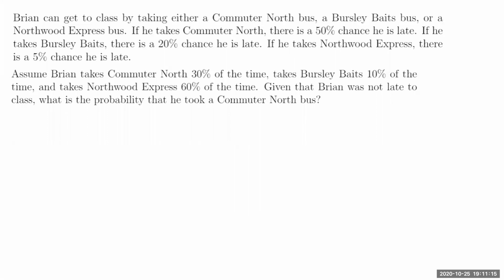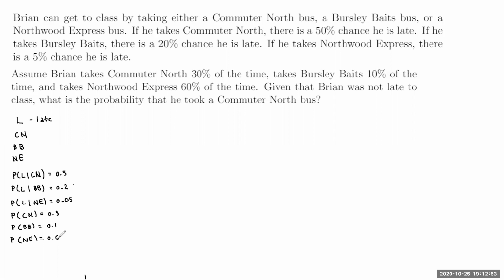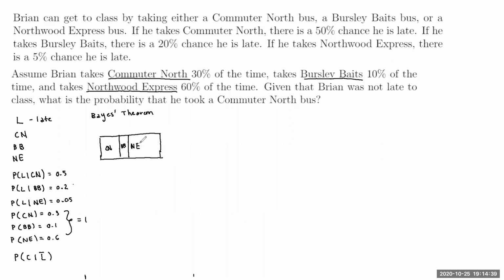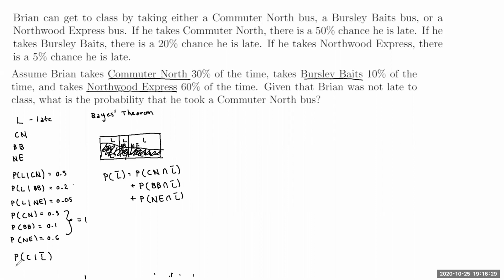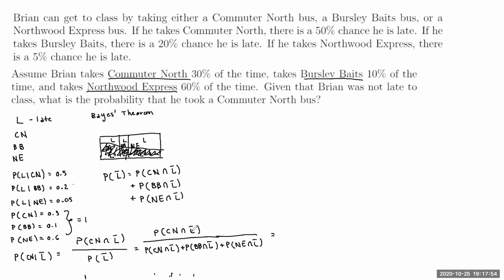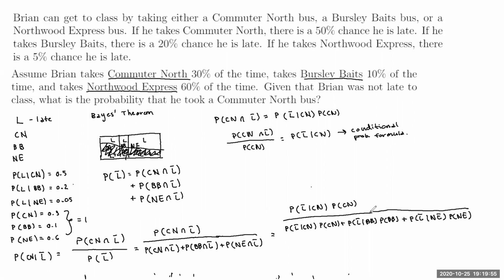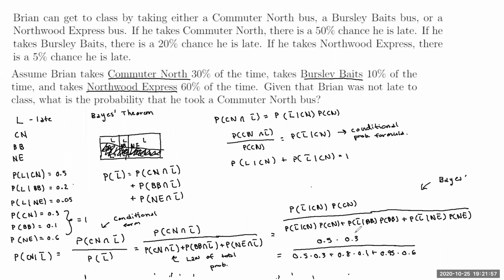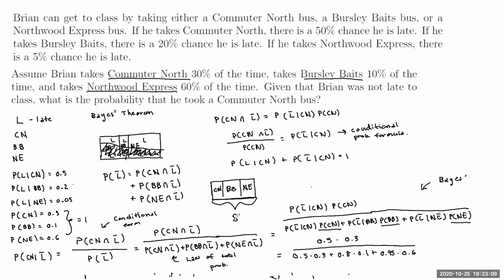[Week 8] Bayes' Theorem/Conditional Probability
Question: Brian can get to class by taking either a Commuter North bus, a Bursley Baits bus, or a Northwood Express bus. If he takes Commuter North, there is a 50% chance he is late. If he takes Bursley Baits, there is a 20% chance he is late. If he takes Northwood Express, there is a 5% chance he is late.

Assume Brian takes Commuter North 30% of the time, takes Bursley Baits 10% of the time, and takes Northwood Express 60% of the time. Given that Brian was not late to class, what is the probability that he took a Commuter North bus?